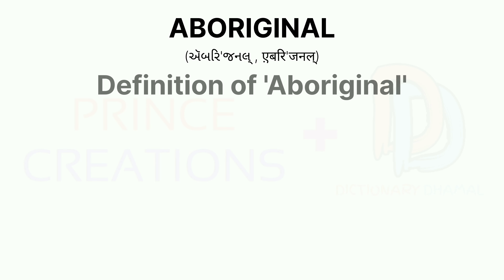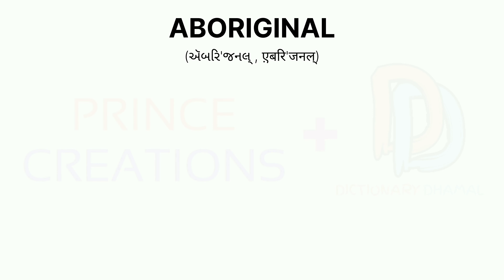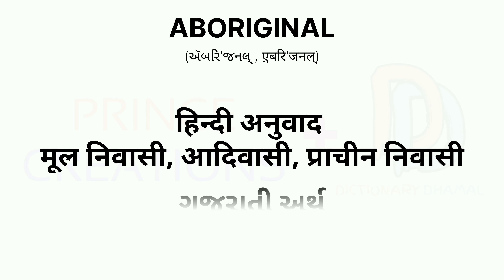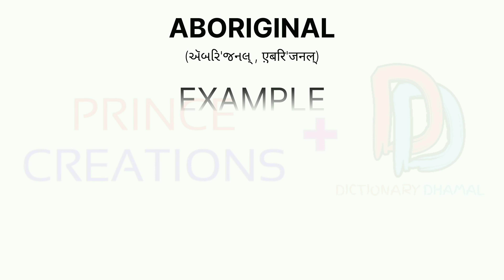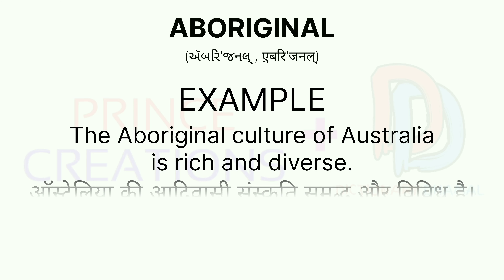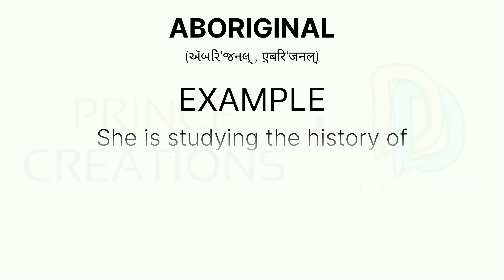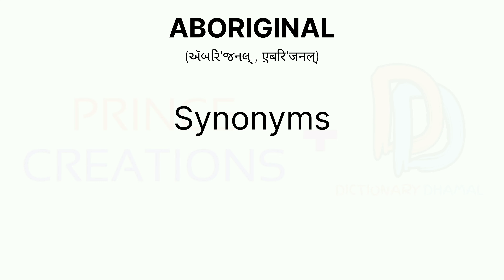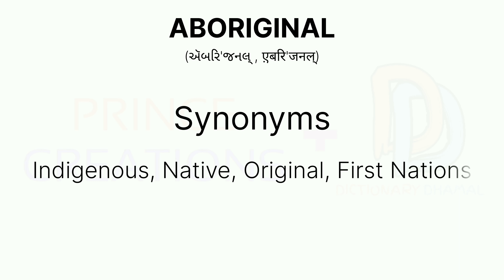Aboriginal meaning in Hindi, Aboriginal meaning in Gujarati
00:00 -Intro
00:05 -Spelling
00:19 - Defination
00:30 -Hindi meaning
00:41 -Gujarati meaning
00:52 - Example
01:25 - synonym
01:36 - Subscribe

4k video
learn english through hindi
learn english through gujarati
learn gujarati through hindi
learn gujarati through english
learn hindi through gujarati
learn hindi through english

dictionary
dhamal
dictionary dhamal
english to gujarati
word meaning for daily use
word meaning with sentences
english kaise bolna sikhe
english bolna kaise sikhe
spoken english
roj bole jane wale english word
english words for daily use
basic spoken english
basic words in english